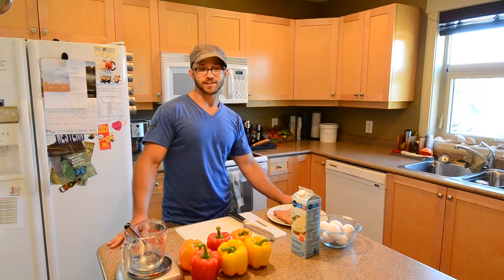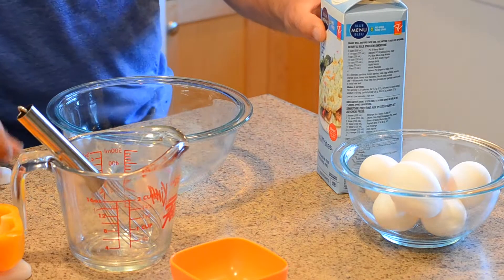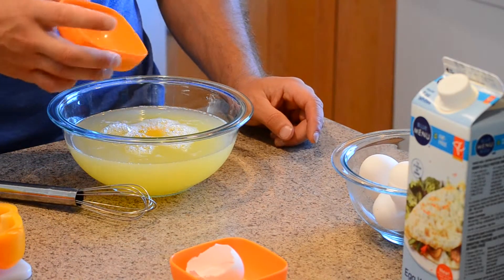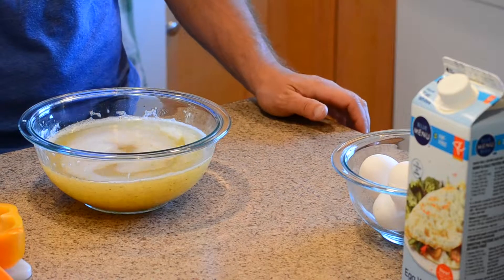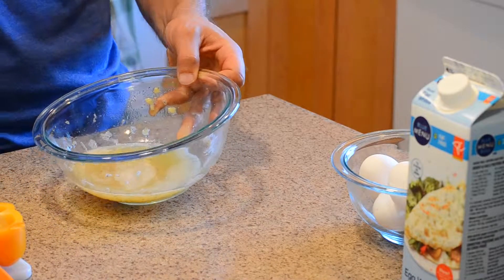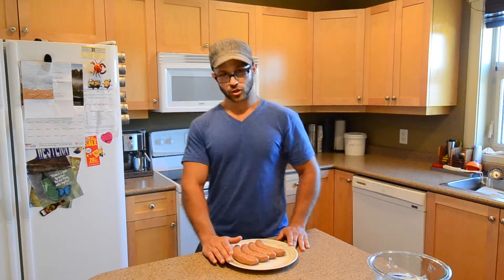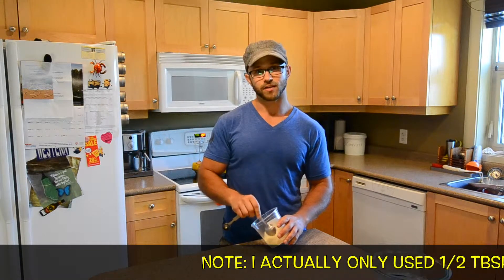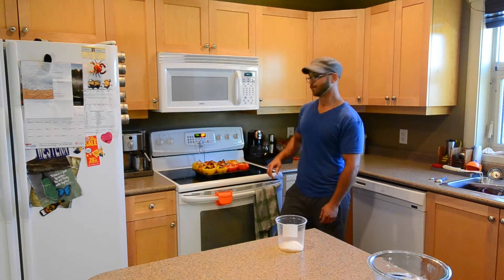How To Make High Protein Stuffed Breakfast Peppers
Videos on how to make your own high protein meals to fit your meal plan.

Nutritional Info Per Serving (8):
kcal: 103
PRO: 14g
CHO: 6g
FAT: 2g

Ingredients:
4 Bell Peppers
2 Cups Egg White
1 Whole Egg
1/2 lb Extra Lean Ground Beef (RAW)
1 tsp Fine Sea Salt
1 tsp Black Pepper
1 tbsp Roasted Garlic (minced)
Shredded Parmesan Cheese (optional)

1. Preheat oven to 250 Degrees F.
2. Slice peppers in half, remove pith and seeds.
3. Pan fry ground beef until barely any pink remains.  Place in colander or on paper towel to let drain and cool.
4. Place peppers open end up into a muffin tray to keep level.
5. Distribute ground beef evenly amongst peppers.
6. Combine Egg white, egg, salt & pepper, roasted garlic in a medium sized bowl and whisk gently.
7. Using a 1/4 cup measure, divide mixture evenly amongst peppers.
8. Top each with 1/2 tbsp of parmesan cheese.
9. Place stuffed peppers on middle rack of oven, let cook for 1 hour.  They are finished when the peppers are tender.  If egg is not cooked all the way through, turn on broiler at 450 F for additional 5-10 minutes until cheese has browned.
10. Enjoy!